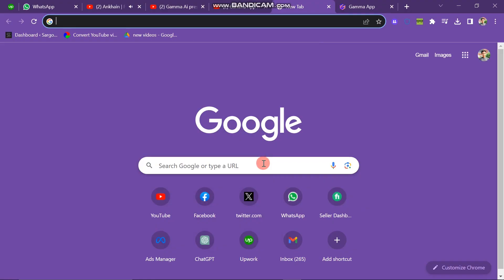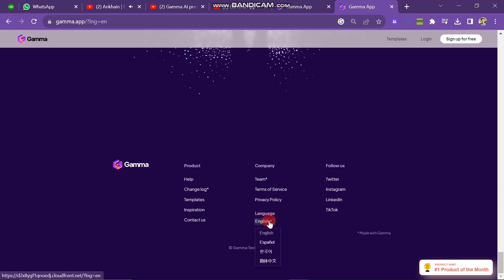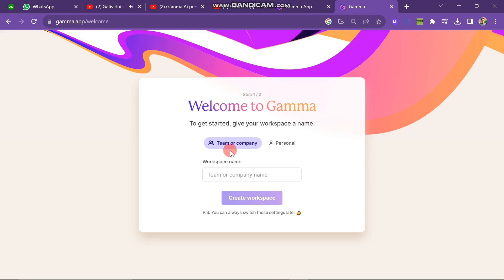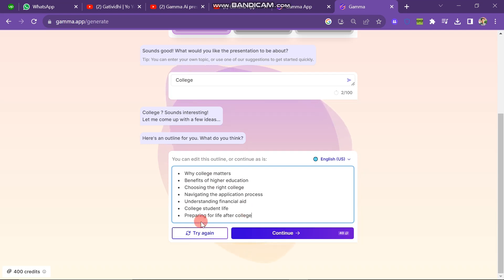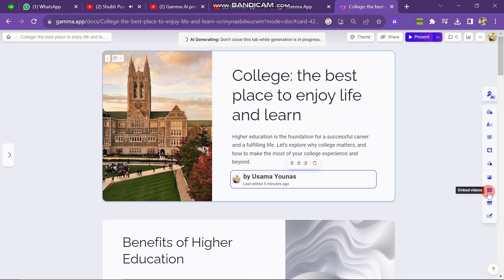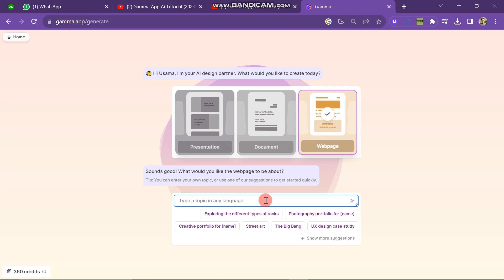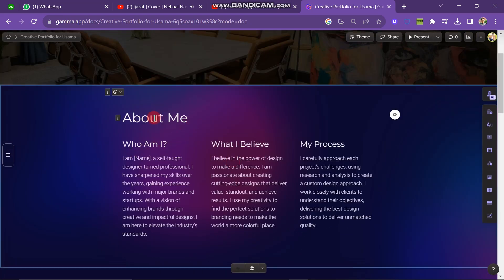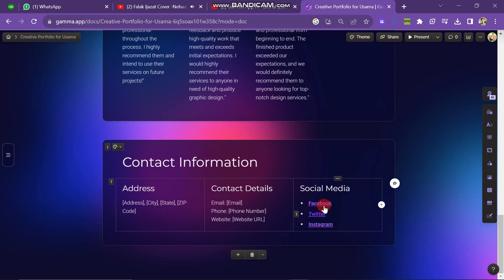GAMMA AI PRESENTATION BUILDER TUTORIAL | HOW TO MAKE A WEBSITE WITH GAMMA.APP AI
Welcome to the ultimate Gamma Ai presentation builder tutorial! In this comprehensive video, we're diving deep into the incredible capabilities of Gamma.app's AI-powered presentation builder. Whether you're a seasoned web developer or a beginner, you're about to learn how to create stunning websites using the cutting-edge power of artificial intelligence.

0:00 INTRO
0:04 TUTORIAL